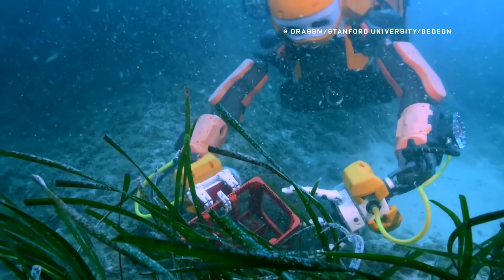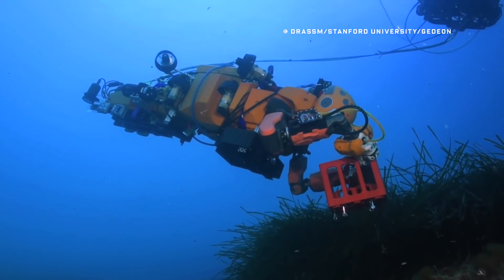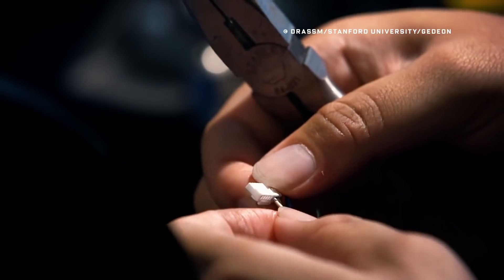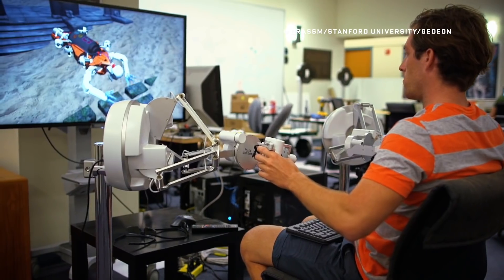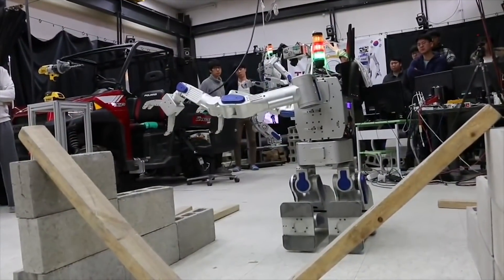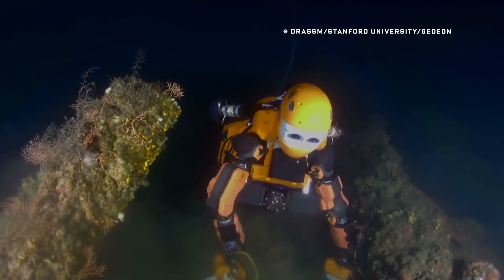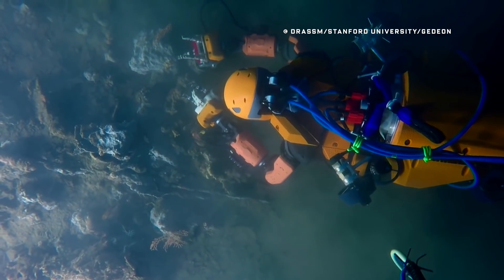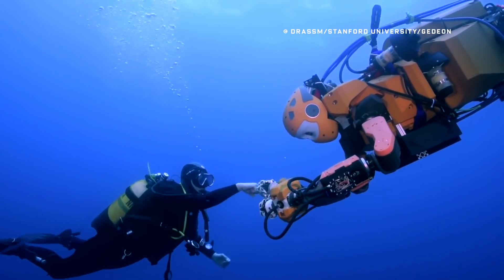This Mer-Bot Can Swim, Grab Stuff, and Looks Like the Jason of the Deep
Stanford University's new Ocean One is a humanoid undersea robot designed for deep diving and extreme manipulation, thanks to its haptic feedback controls.